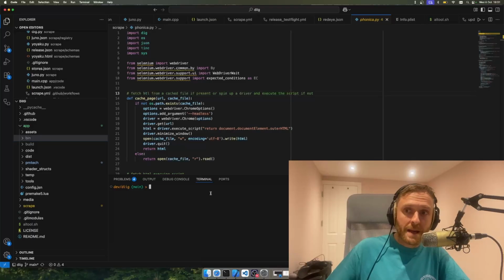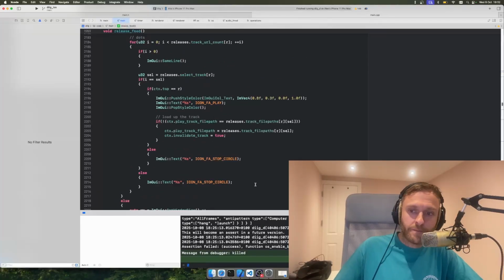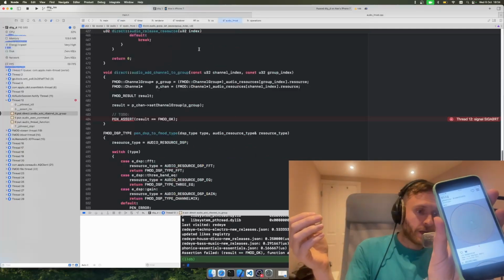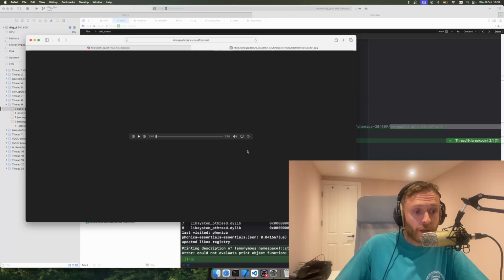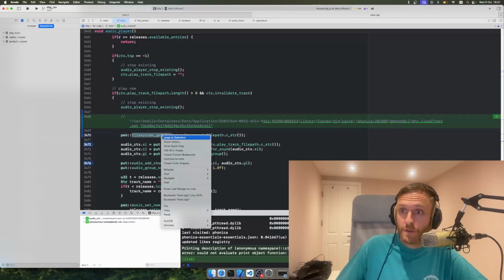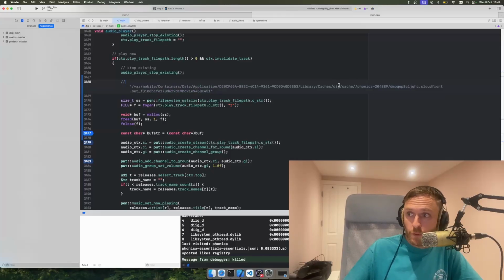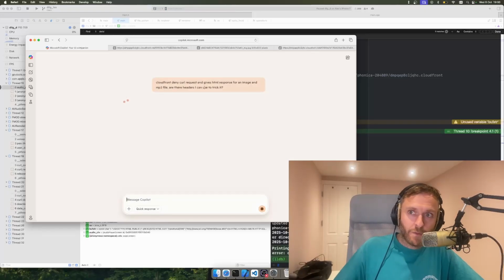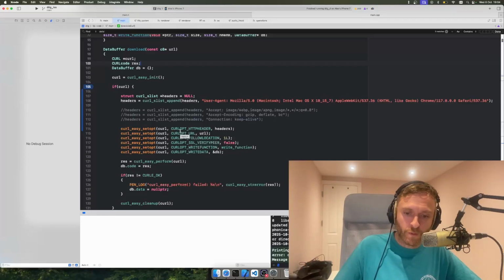Debugging iOS app artwork not loading and mp3s not playing!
In this video I debug an issue where the data I had scraped from Phonica records was not fully rendering.

Some apple development rage thrown in for good measure.